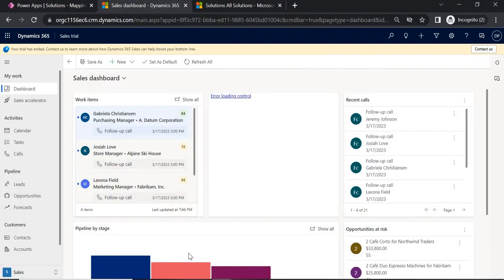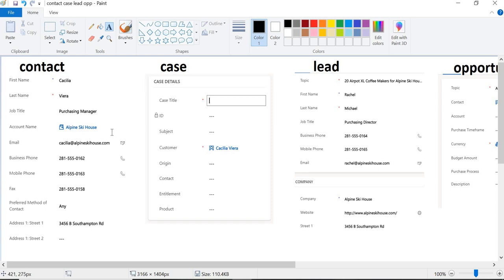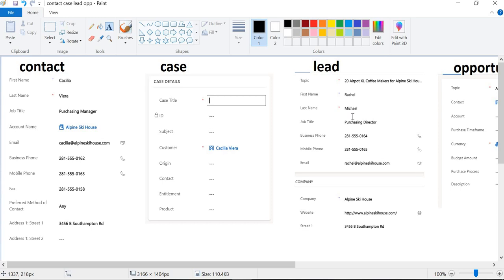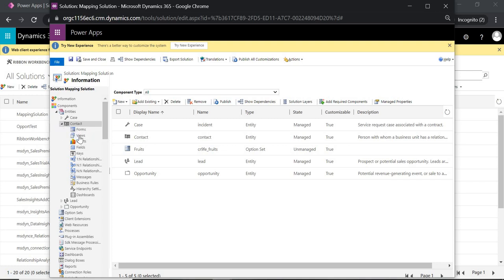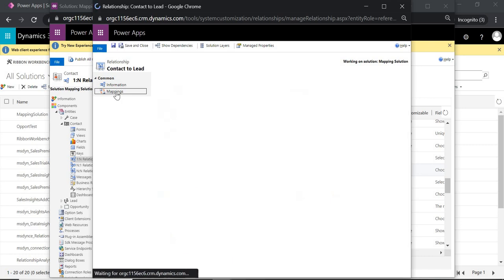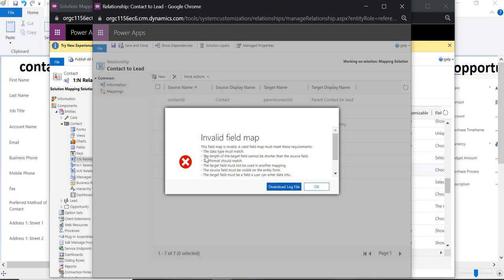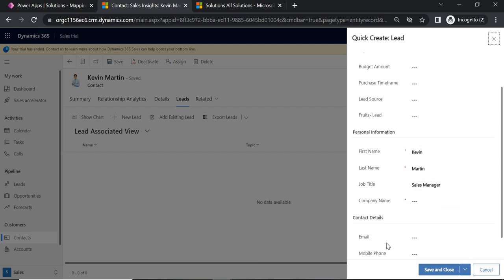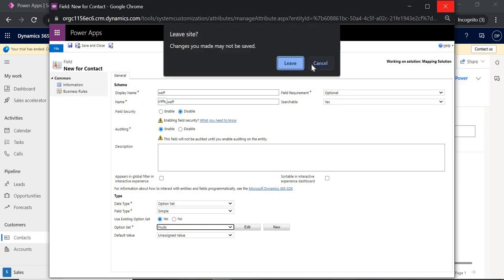Field Mapping in Dynamics 365: A Comprehensive Guide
Field mapping in Dynamics 365 is a feature that allows you to copy data from one field to another automatically. With field mapping, you can specify a relationship between different records, select the relevant fields, and the required data is automatically copied from one field to another. Mapping can be achieved by using javascript as well but in general, field mapping is faster than JavaScript because it is a built-in feature that runs automatically without requiring any additional code.